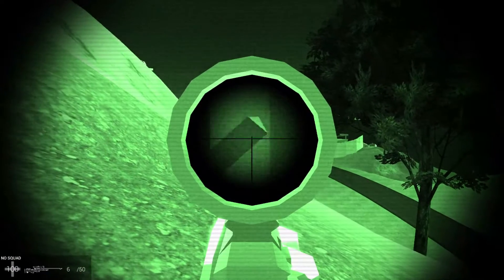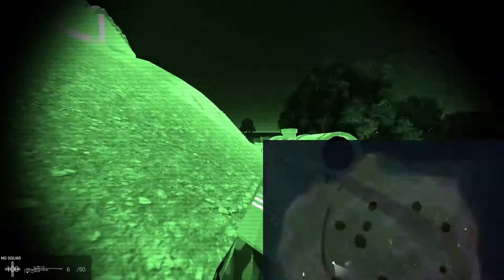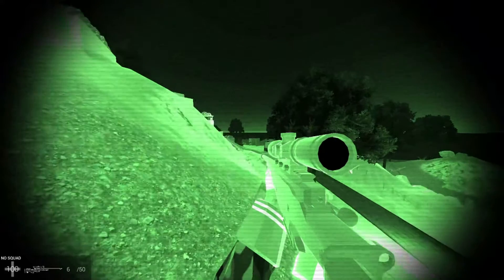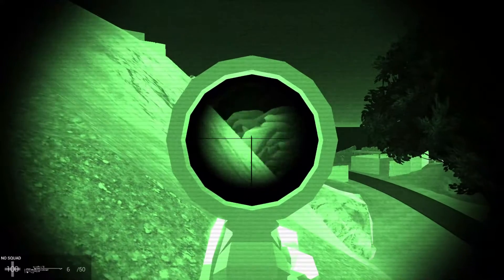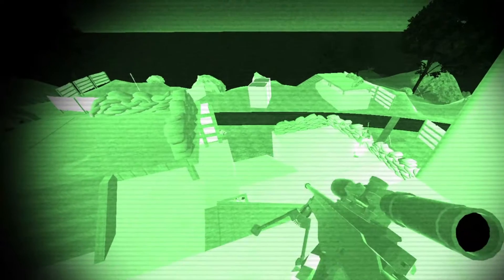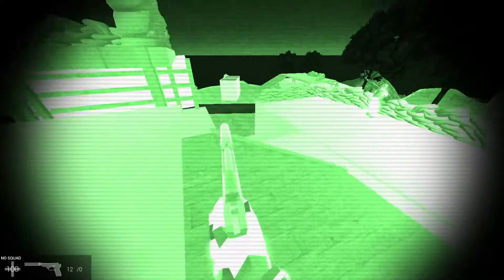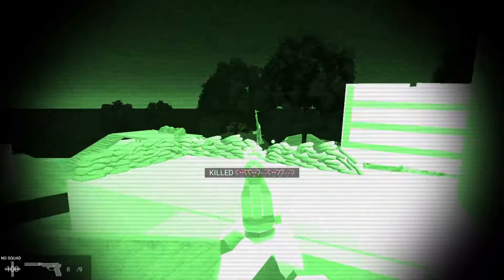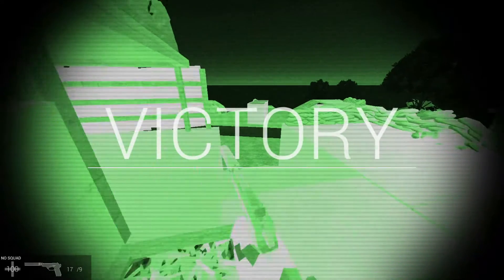Shadowtask: Ravenfield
Most of my ravenfield clips compiled.